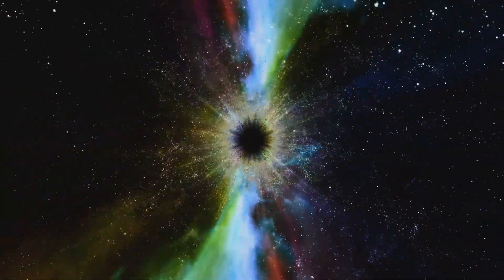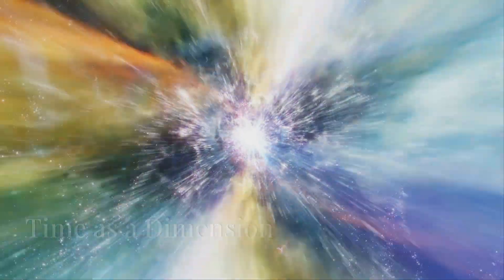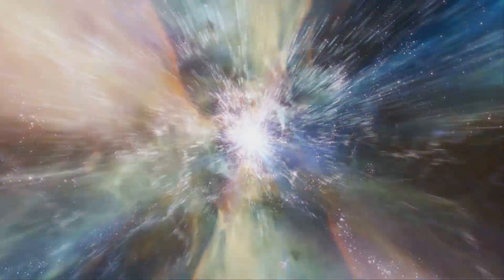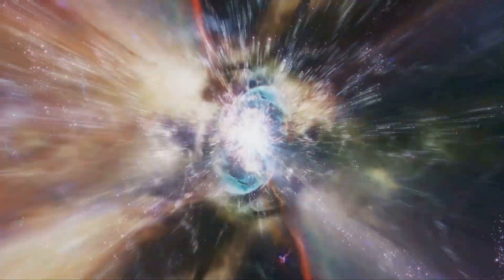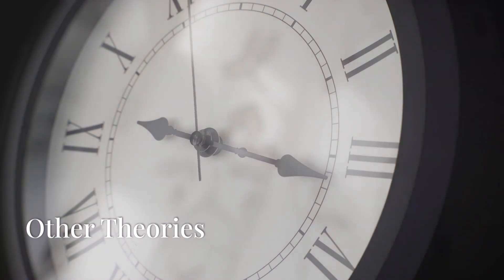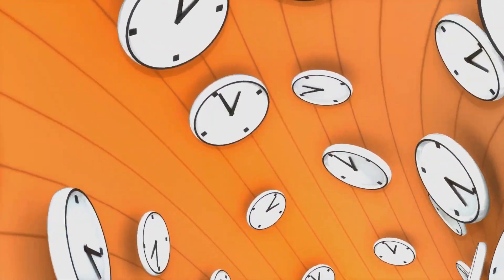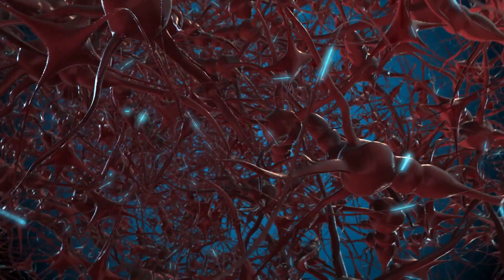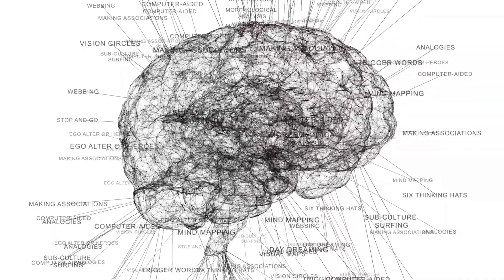The Block Universe Theory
Explore the fascinating concept of the block universe theory in this mind-expanding video! Discover how past, present, and future might coexist simultaneously in a four-dimensional "block" of spacetime. We'll dive into:
• The basics of the block universe theory
• How it relates to Einstein's theory of relativity
• Key concepts like time as a dimension and the relativity of simultaneity
• Implications for time travel, free will, and our perception of reality
• Scientific support and challenges to the theory
• Thought experiments to help visualize this mind-bending concept

Chapters

00:00 Intro

00:14 Perception of Time

00:36 Block Universe Theory

01:34 Einstein's Theory of Relativity

02:10 Time as a Dimension

02:47 Relativity of Simultaneity

03:18 No Privileged 'Now' Moment

03:50 Time Travel Paradoxes and Predestination

04:39 Einstein's Work on Relativity

06:02 Other Theories

07:45 Reconciling with Our Lived Experience

08:42 Visualizing the Block Universe